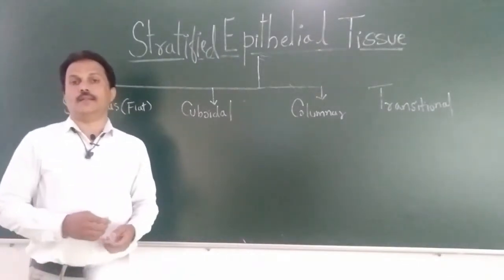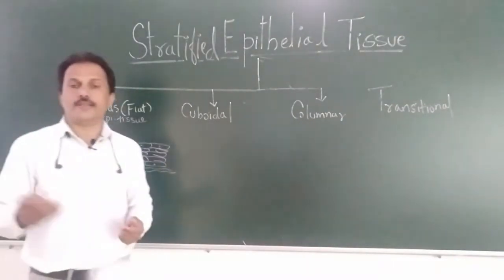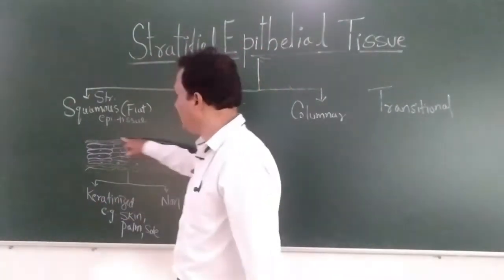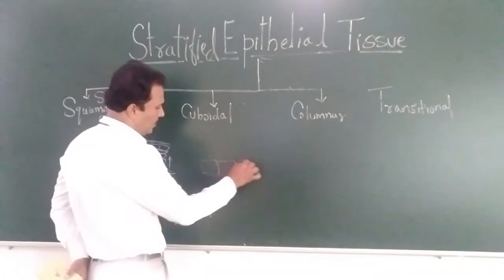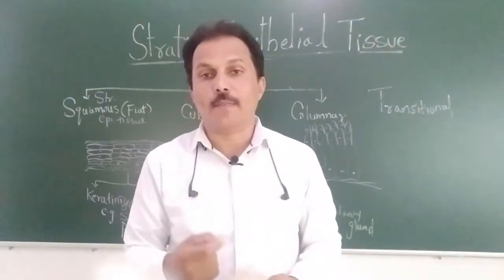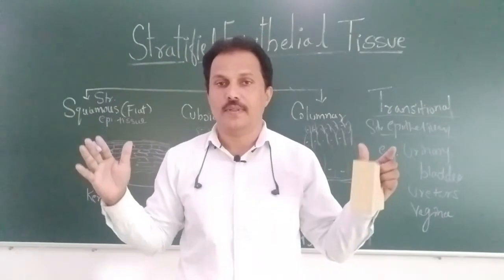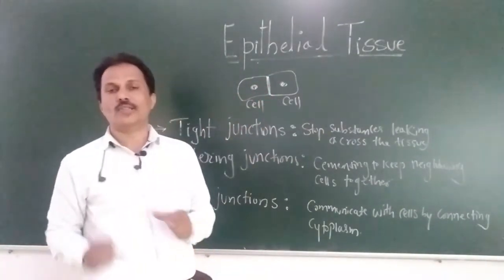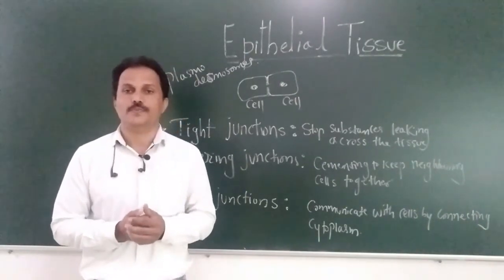Lect 3A. Structural Organization in Animals- Stratified Epithelial Tissue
NEET NCERT BIOLOGY Preparation